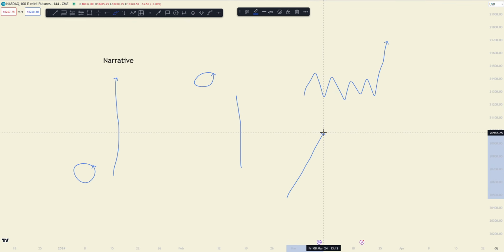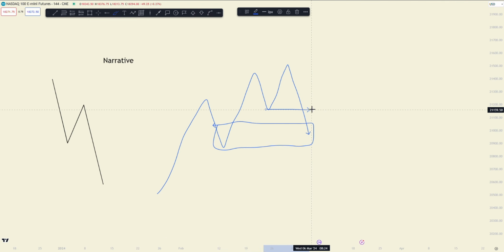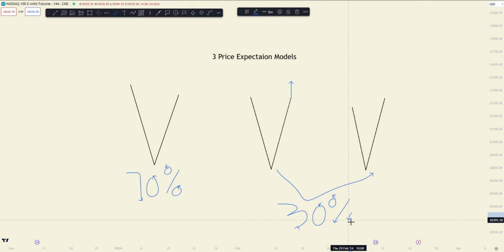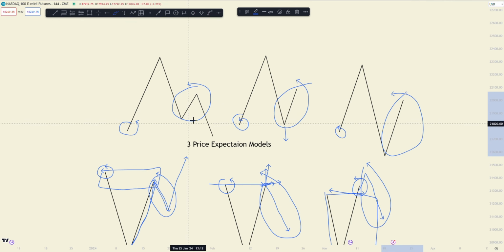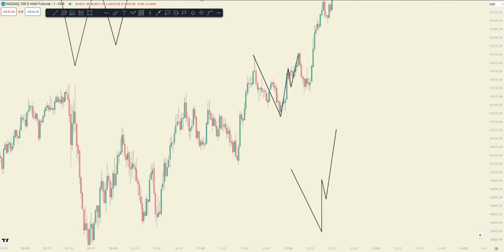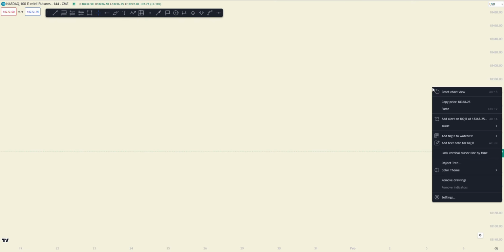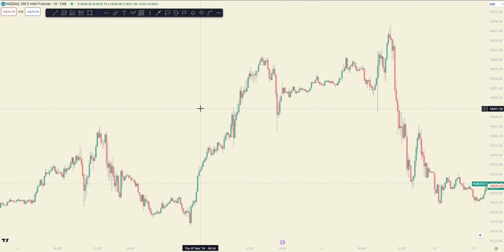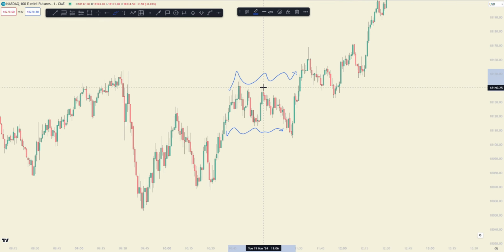4. Narrative and Price Expectations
Price expectations are the most important thing when it comes to trading.

Without them you will fail.

**This channel is for informational and educational purposes only, you should not construe any such information or other material as legal, tax, investment, financial, or other advice. Nothing contained on our Site constitutes a solicitation, recommendation, endorsement, or offer by PacTRADES or any third party service provider to buy or sell any securities or other financial instruments in this or in in any other jurisdiction in which such solicitation or offer would be unlawful under the securities laws of such jurisdiction.++